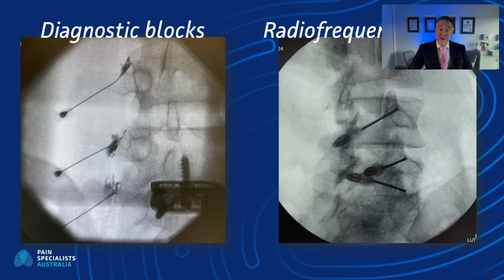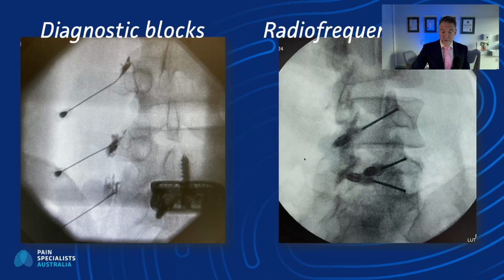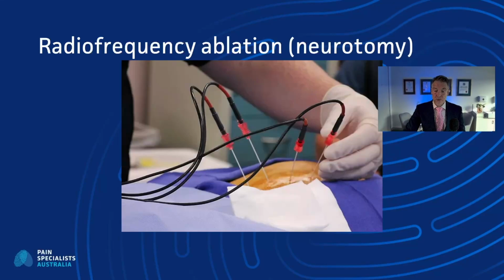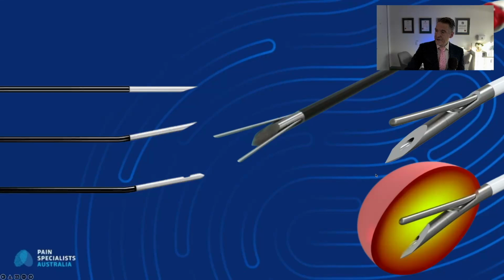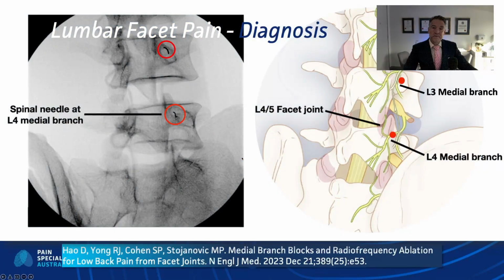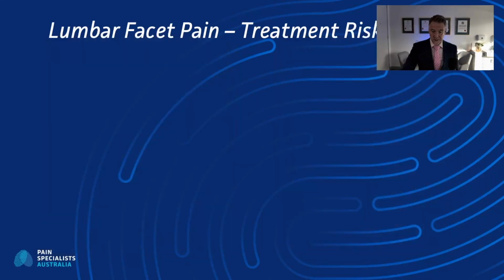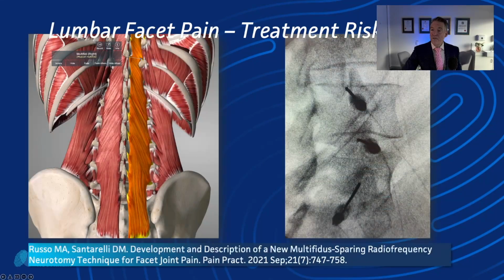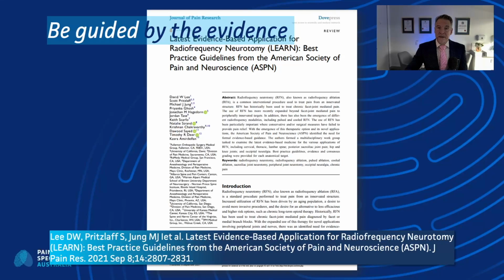Is This the Solution to Our Back Pain Epidemic?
Are you struggling with chronic lumbar facet pain? Learn how Lumbar Radiofrequency Ablation (RFA) offers lasting relief from persistent low back pain. This video breaks down everything you need to know about Lumbar RFA: the procedure, its benefits, and what to expect during recovery.

If chronic low back pain has taken control of your life, it's time to explore this cutting-edge treatment that targets pain at its source. Lumbar RFA is a proven solution for many Australians suffering from facet joint pain, helping patients regain mobility and enhance their quality of life.

📌 Watch now to take the first step toward a pain-free future and see how RFA can transform your life.